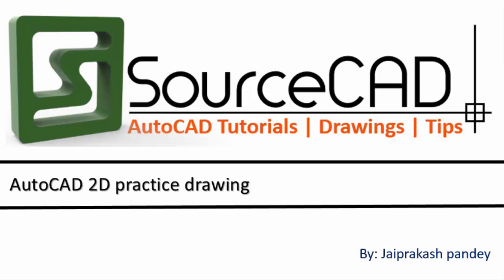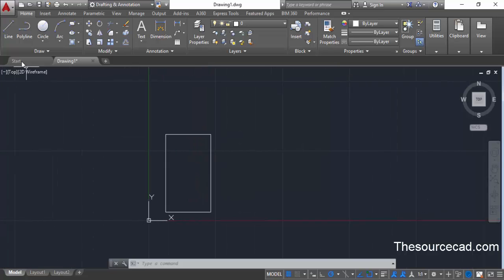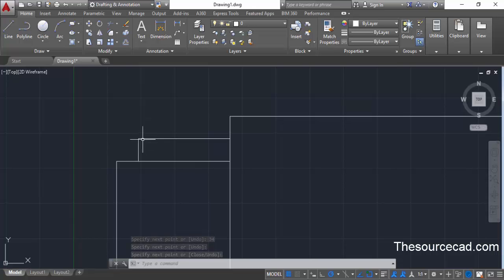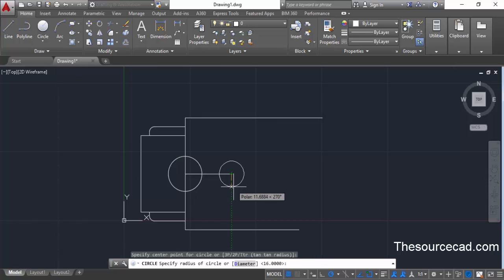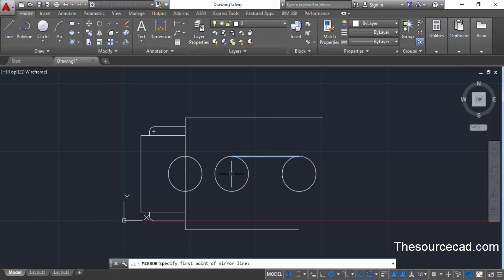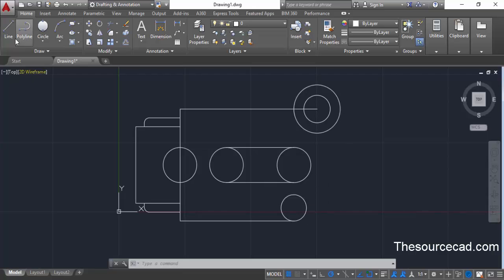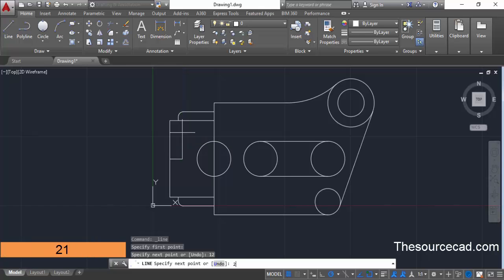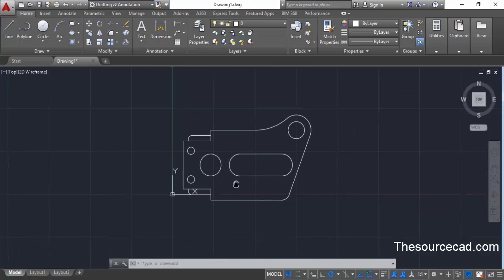2D AutoCAD practice drawing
Learn AutoCAD in a step-by-step way with more than 26 video lessons with quizzes and practice exercises

In this video, you will learn to make a simple 2D geometry in AutoCAD.